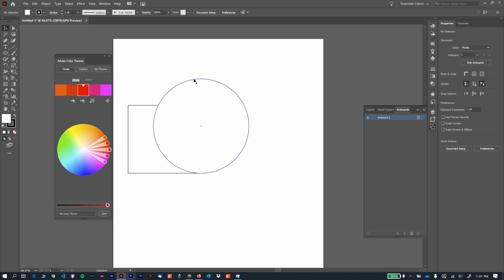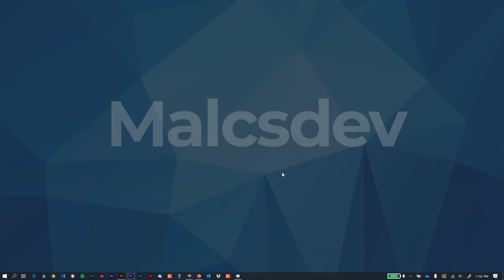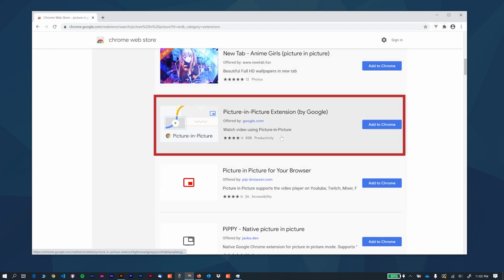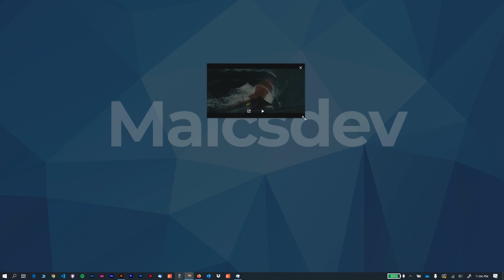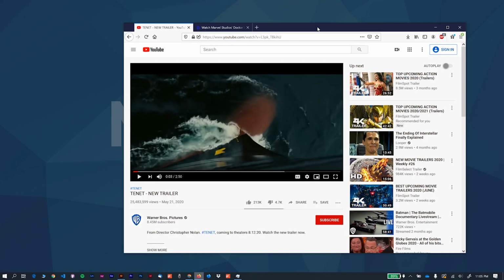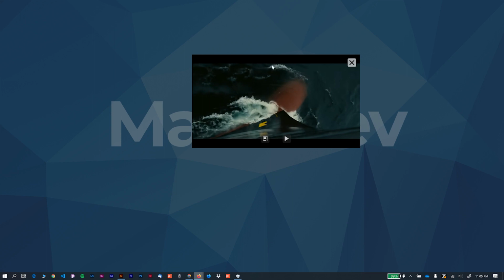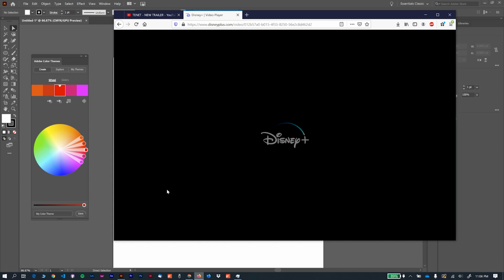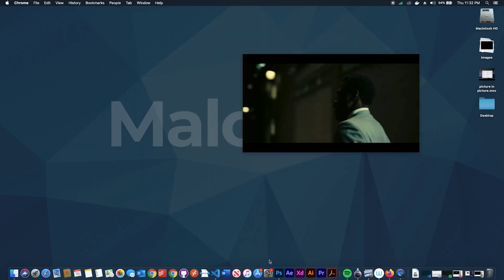How to Stream any video in Picture in Picture mode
How to watch YouTube videos, Netflix, Disney plus in picture in picture mode!

This video shows you how to watch / stream videos while working on other things. This is the  best way to watch and follow along to tutorials. With this method you can watch videos at work, at school or anywhere while doing other things. This is an awesome way to watch your favorite show while working on other things.

How to watch youtube in picture and picture mode